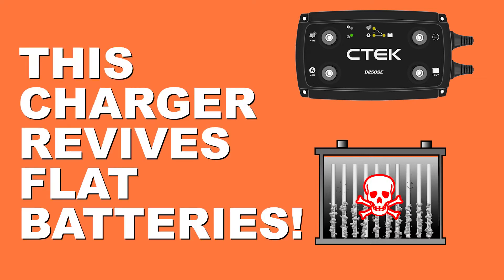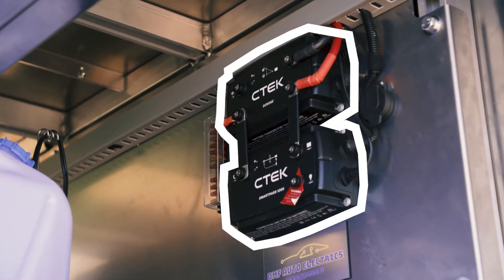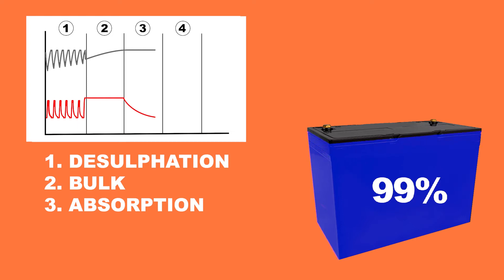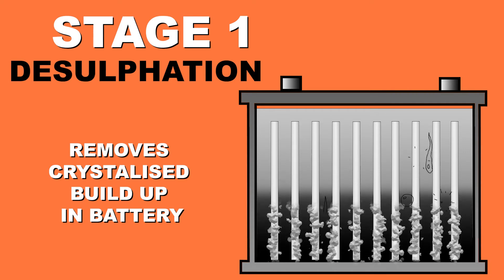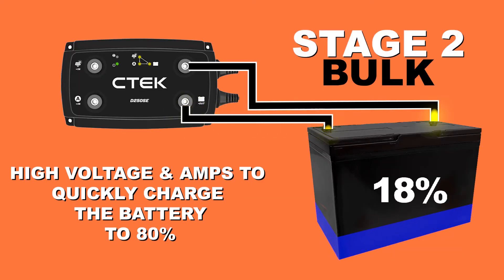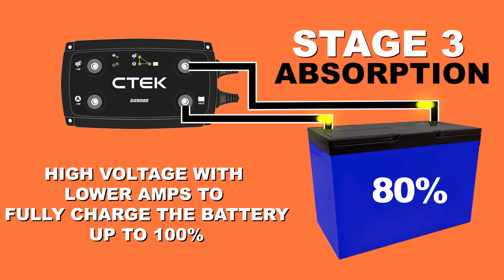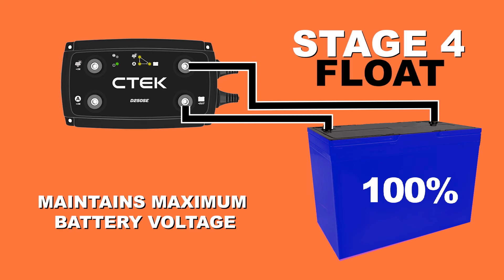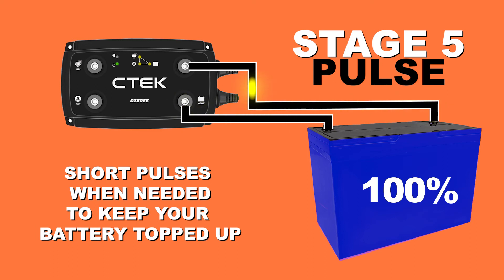5 Steps to Charging With The CTEK D250SE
The dual input CTEK D250SE allows you to enjoy your vehicle more, with maximized battery capacity as the ideal charger for vehicles without access to a mains power supply.